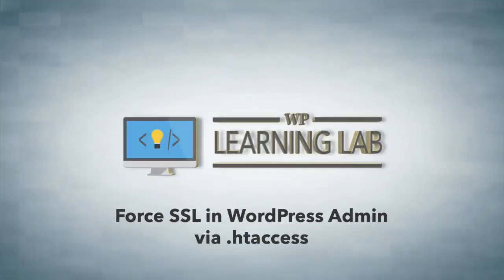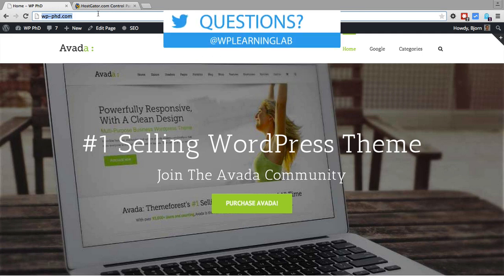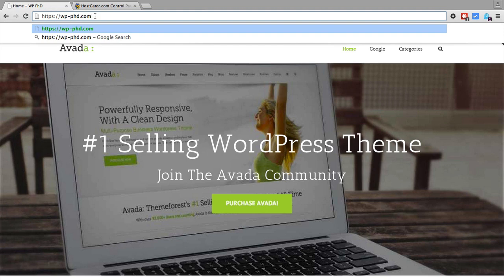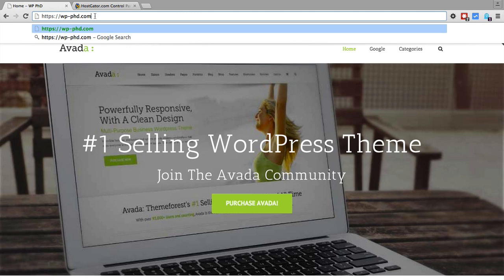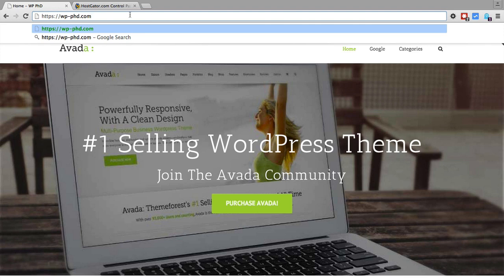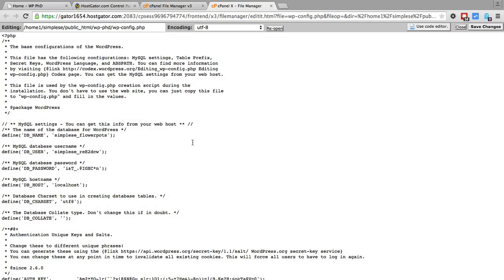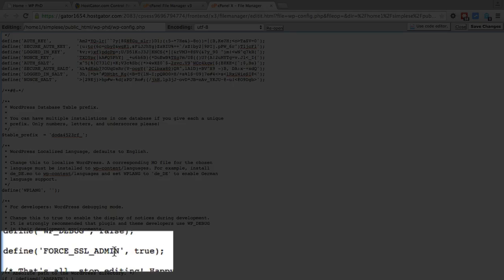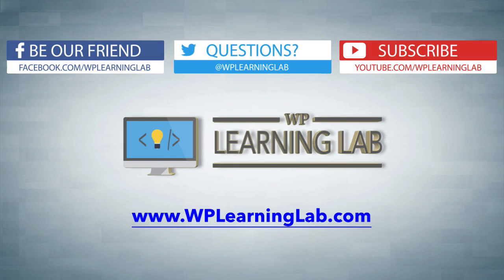Force SSL Usage In The WordPress Admin - WordPress Security | WP Learning Lab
Code from the tutorial:

define('FORCE_SSL_ADMIN', true);

In this tutorial I'm going to show you how to secure your WordPress admin by forcing every signed in session to use an SSL certificate (HTTPS).

SSL certificates are hosting account add-ons you can easily buy which allow you to encrypt all the traffic on your website using what is called a Secure Socket Layer.  This is the same encryption that banks use.

By forcing all signed in users to use the HTTPS protocol you are ensuring that all information based between the user and the server is encrypted.

To make this happen all you have to do is add a single line of code to your wp-config.php file. Let's get to it.

In the website root folder find and open the wp-config.php file.  Paste the code from the top of the entry near the bottom of the file, just above where it says, "That's All! Stop Editing!".

Save the file and your will have forced SSL usage in the WordPress admin.

Please note that you do need to have an SSL certificate installed on your domain, otherwise this won't work. You can contact your webhost to purchase one or find one online by googling "SSL Certificate".